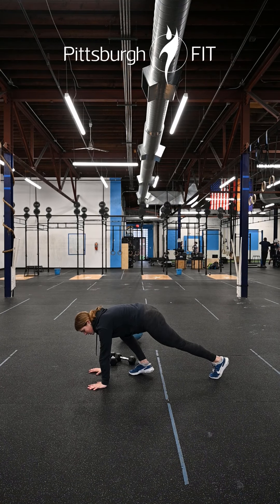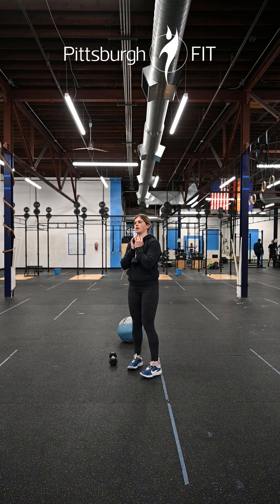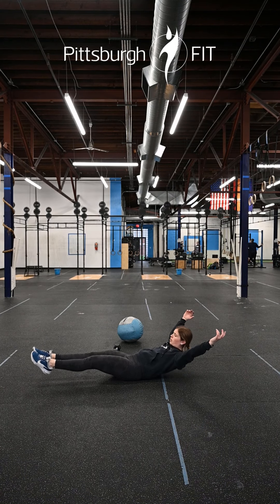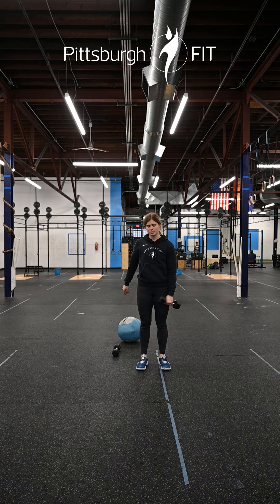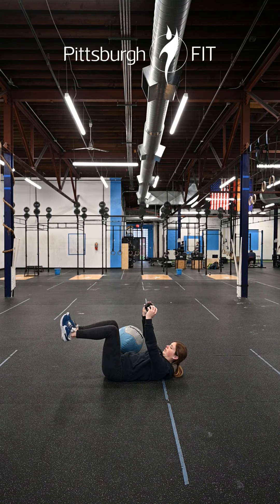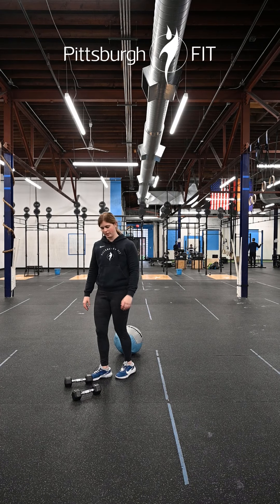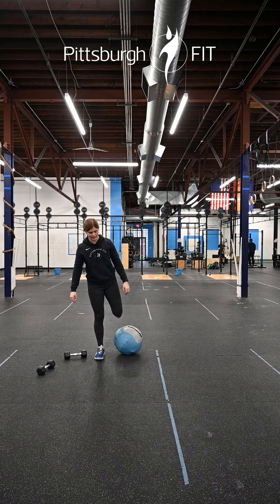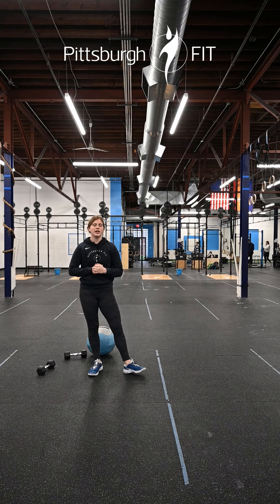PF Go Workout 95 4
HAPPY BIRTHDAY KYLE D!

"Fiesta like there’s no Manana"

WARM-UP
2 Rounds

10 Plank Shoulder Taps

10 Spiderman Lunges

10 Pushups

2 Rounds

10 Slow Goblet Squats

10 Bicep Curls

10 Hollow Rocks

STRENGTH
3 SETS
10/10 SA DB Upright Row
15 DB Pullovers
20 Alt. Single DB Deadbugs

WORKOUT
EMOM x 20 MINUTES
MIN 1 - 12/15 Cal Cardio
MIN 2 - :45 Max No Push-Up Renegade Rows (20/35)|(15/20)*
MIN 3 - :45 Plank Hold (Athlete Choice)**
MIN 4 - :45 Max MB G2OH (14/20)|(10/14)

*1 Rep = Row L + Row R **

Plank Hold Options...
Elbow Plank
Tall Plank
Side (Star) Plank Reverse Plank

PittsburghFIT.com/Go